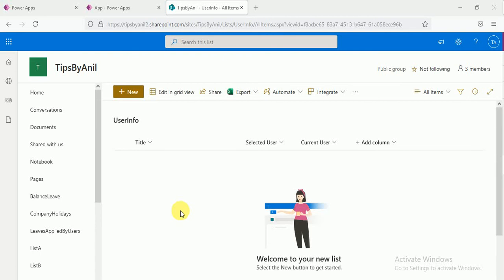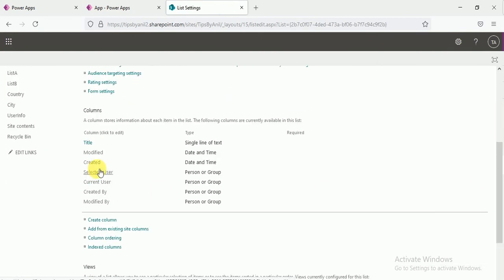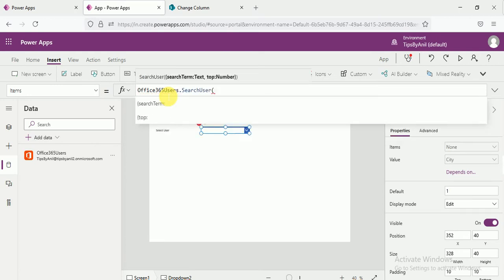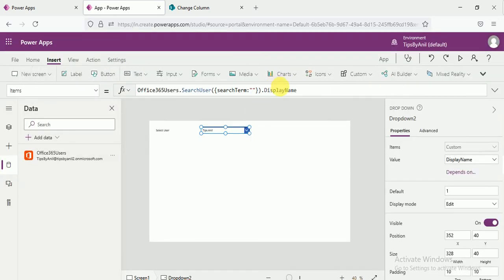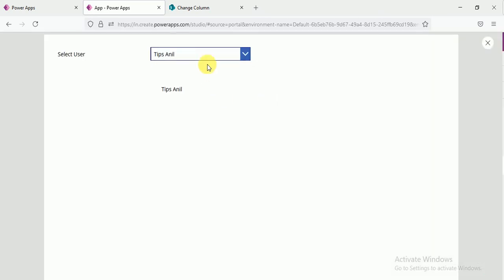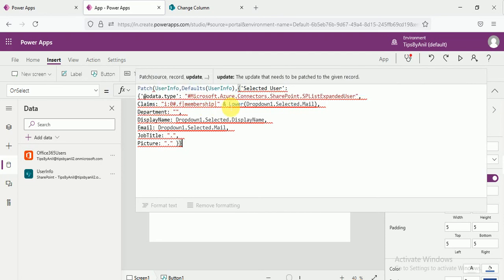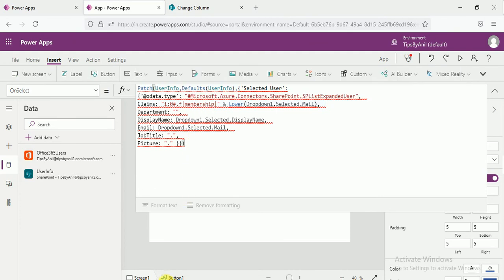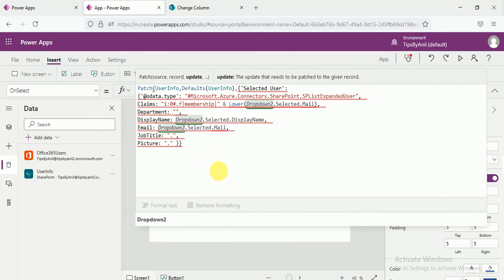PowerApps Patch Person field SharePoint List | Get Current User Patch Function PowerApps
PowerApps Patch Person field SharePoint List. Current User Patch Function PowerApps Person Field. PowerApps Insert Person Column Value in SharePoint List. Insert Current User value SharePoint Person Type filed PowerApps.

Checkout PowerApps Real Time Projects